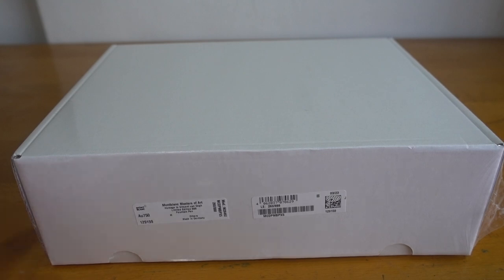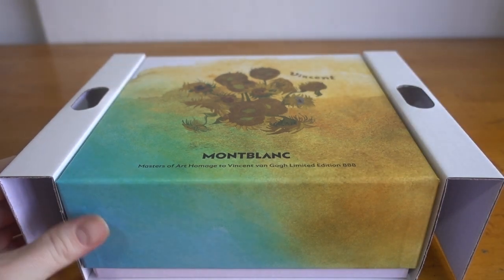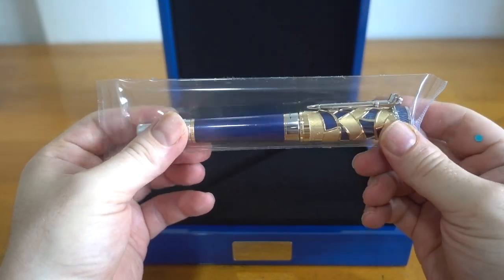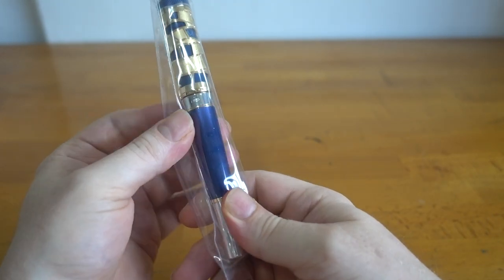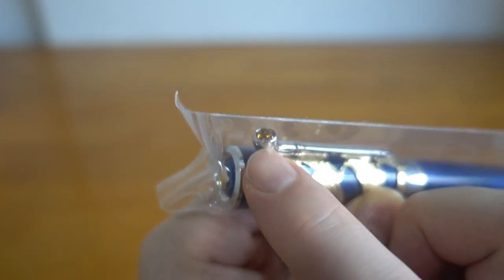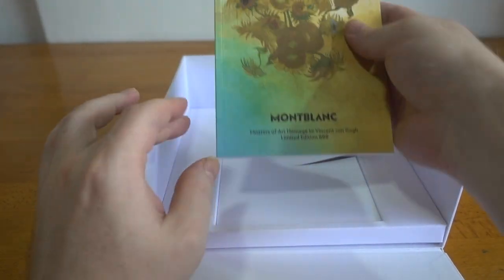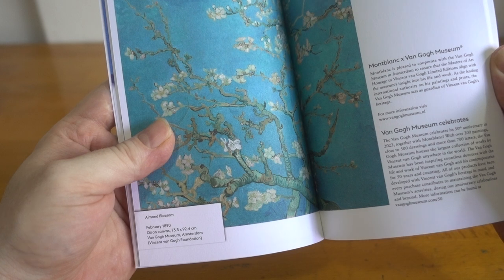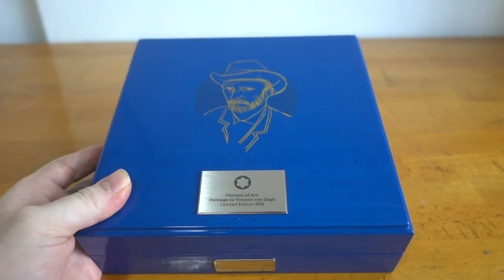Unboxing Montblanc's New Masters of Art 888 Limited edition Homage to Vincent van Gogh fountain pen.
The first fountain pen of the new masters of art limited edition series , dedicated to Vincent van Gogh.